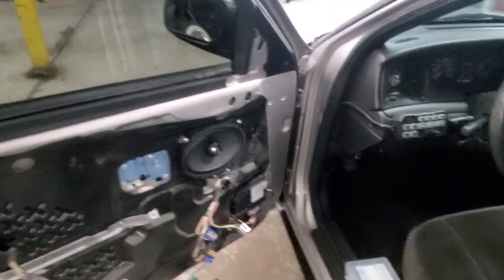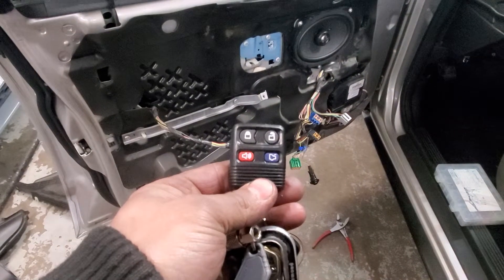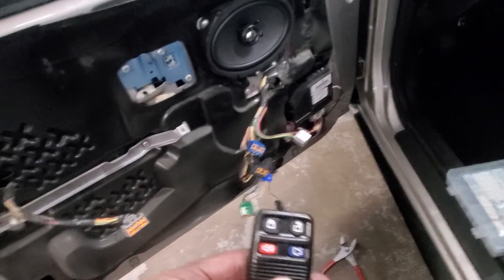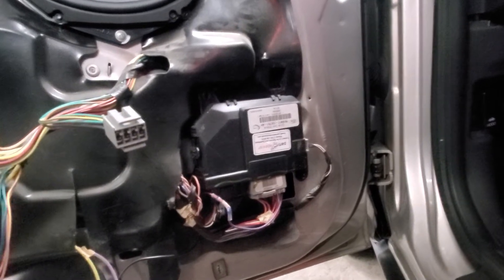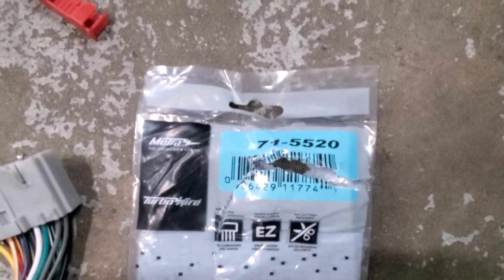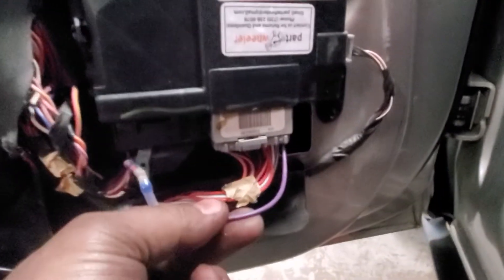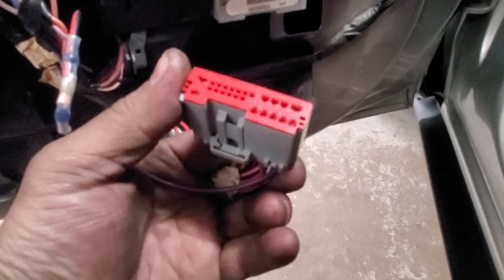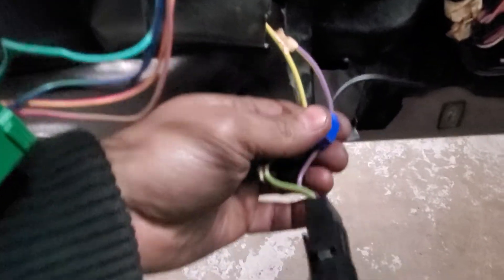Trunk Pop Remote Crown Victoria Police Interceptor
If you have a Crown Victoria Police Interceptor and have added Remote Keyless Entry here is how you wire in the Trunk Function to your Driver's Door Module.